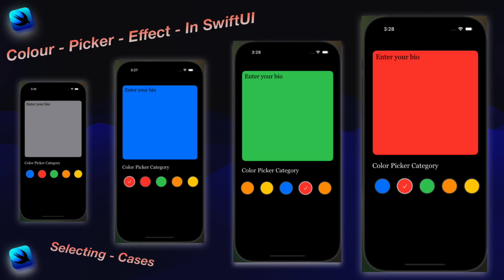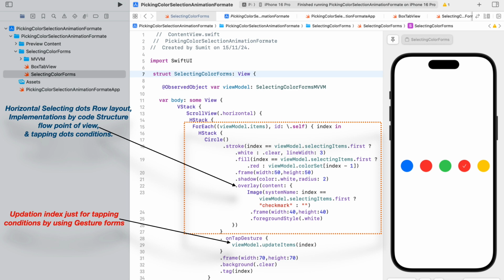Colour-Picker-Effect(Category-Section point of view)-in SwiftUI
This tutorial will help you to picking colour forms as per index based & layout effect point cases behalf.
Just pointing to selecting colour forms, Different index counter based & different colour selection conditions point of view so fig 1.0 displaying lots of colour index row based & doing effect as per selection conditions point of views & also text message window used for texting message point of view, so can see that right tick conditions effect based on selection point of view.